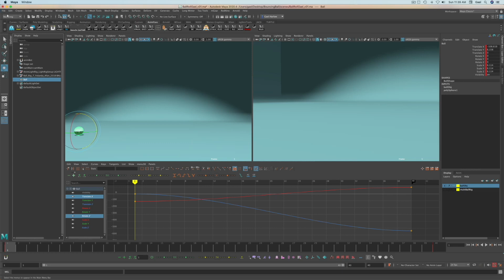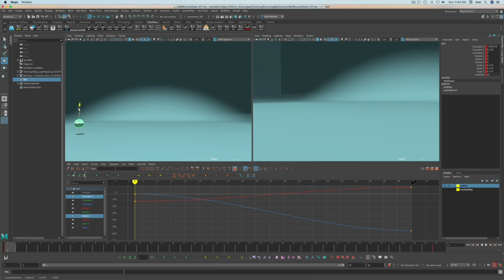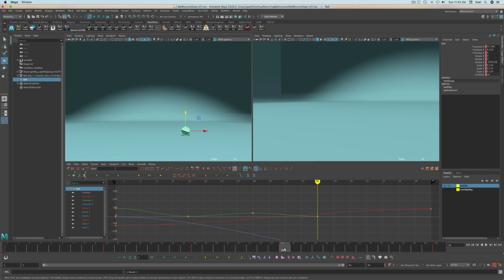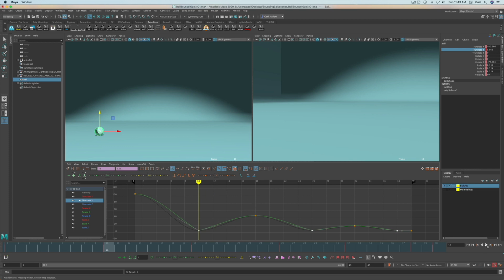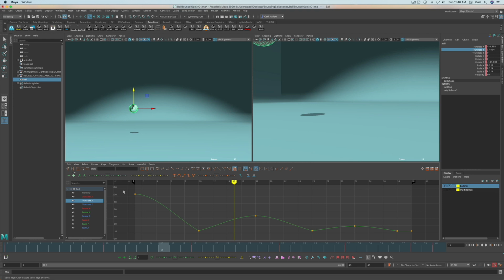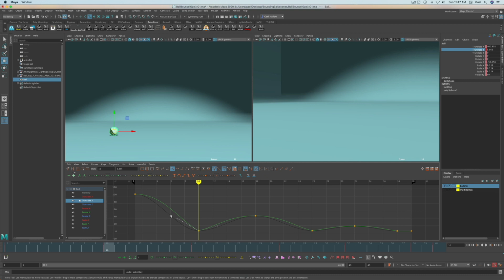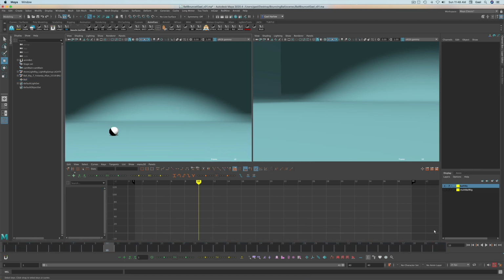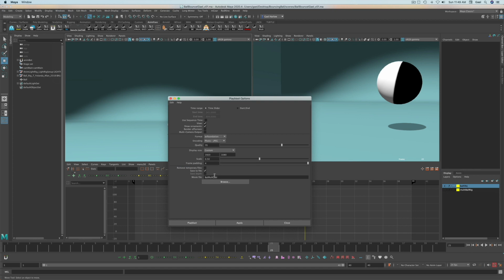ballBounceOverview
Bouncing Ball Overview 2024